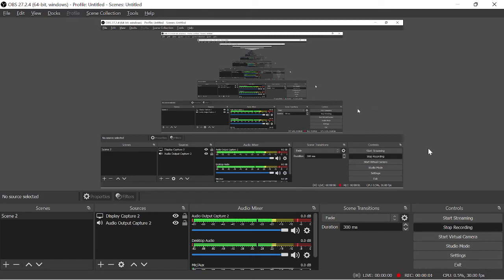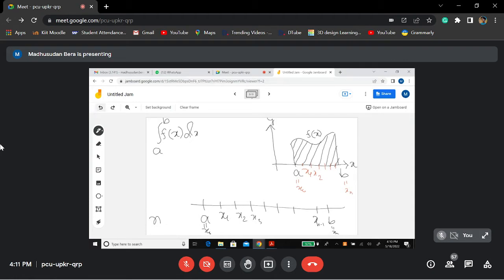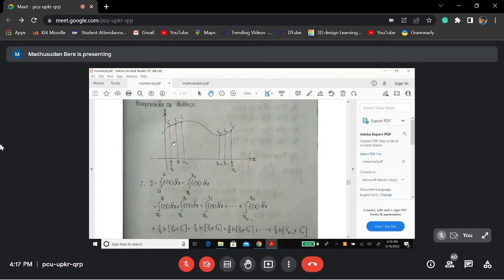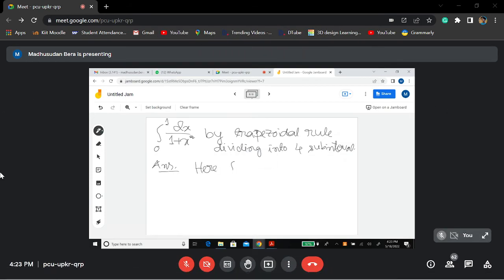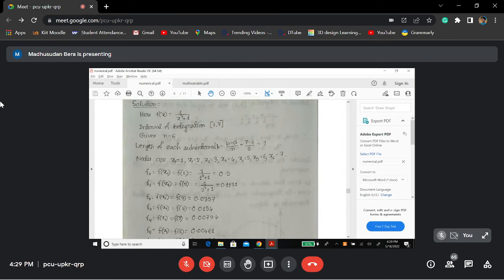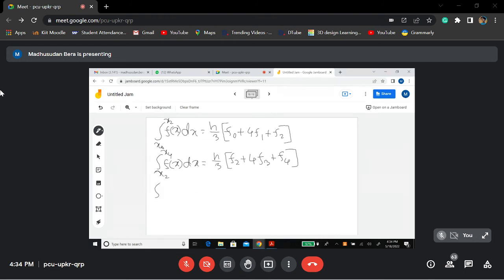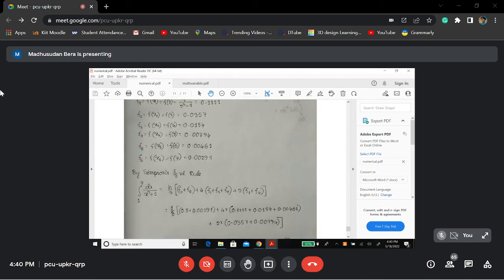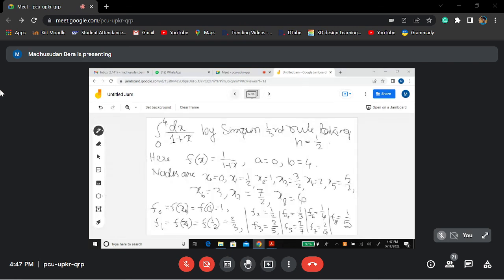MATHS [18TH MAY ,2022 WEDNESDAY]